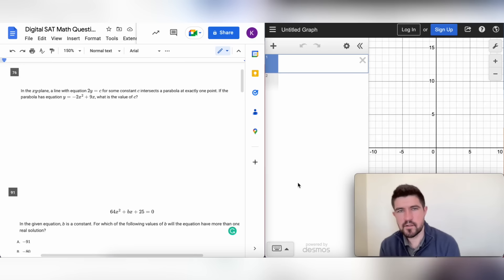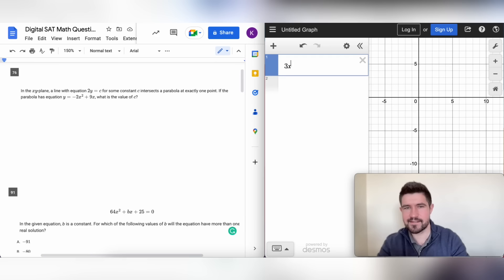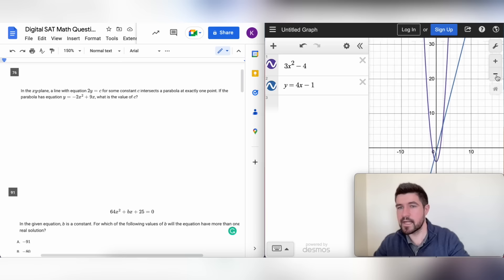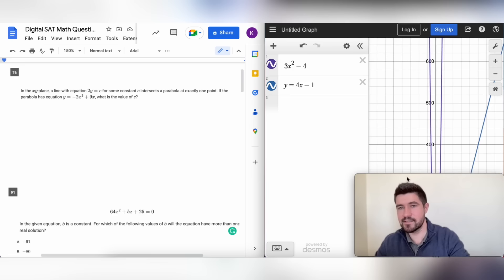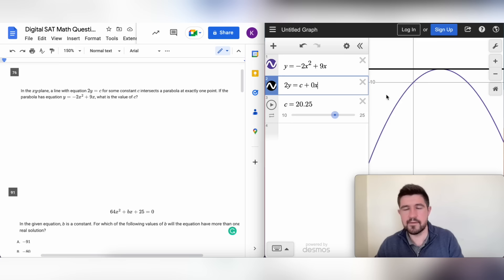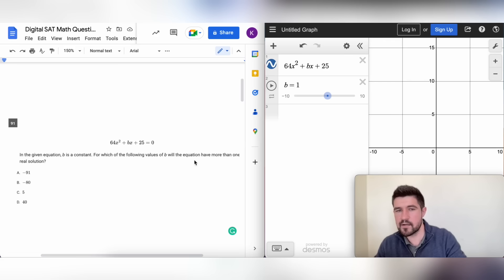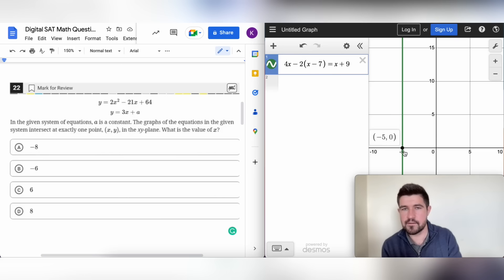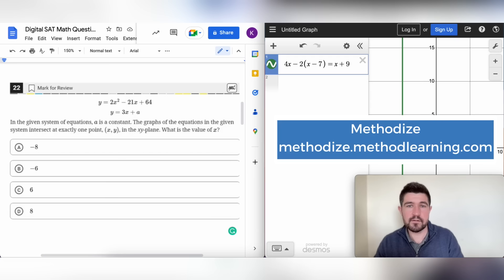Part 1: Use Desmos to Ace the SAT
The new digital SAT built-in calculator, desmos, can be used to solve almost half of all math questions on the test. Let's practice using it! Check out the second edition of this video